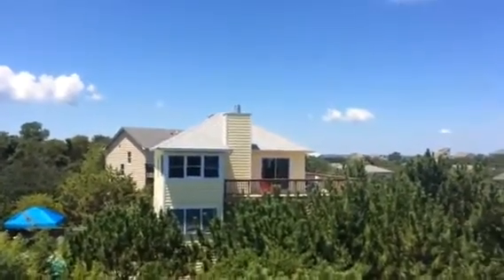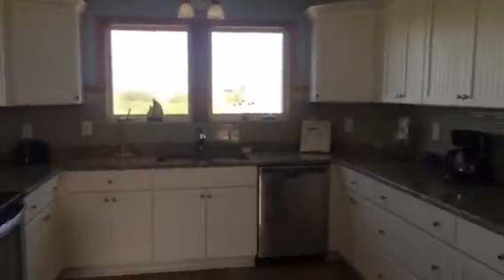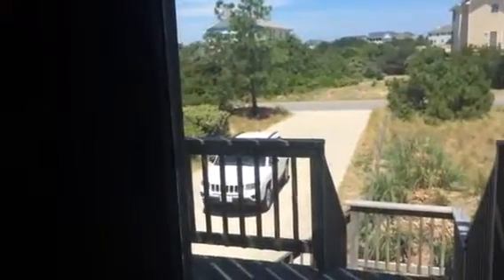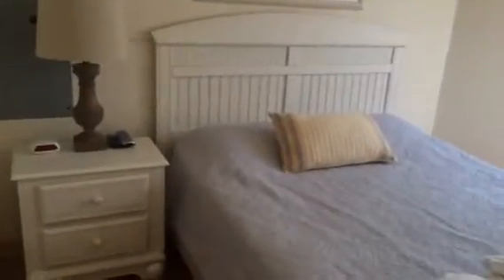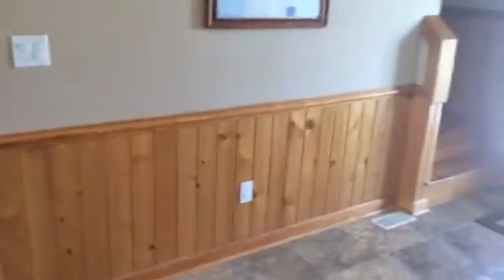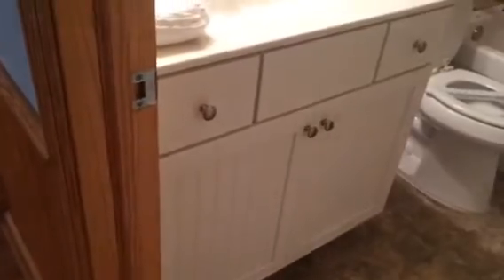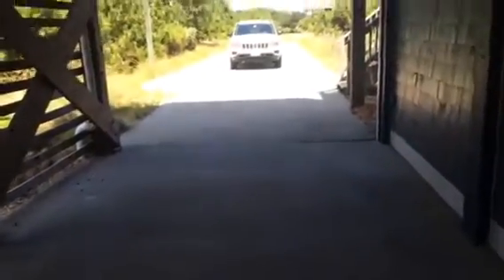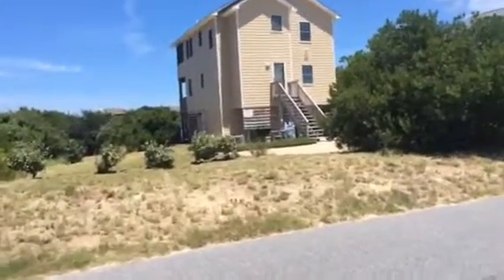2nd Duck House for Nancy